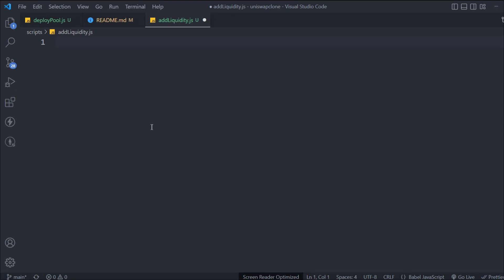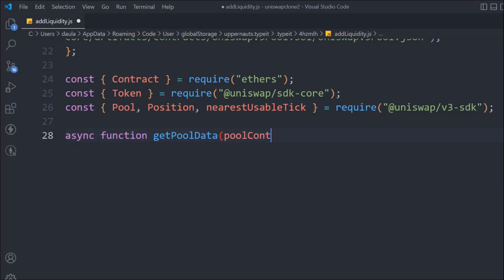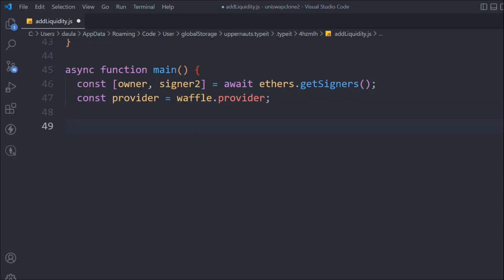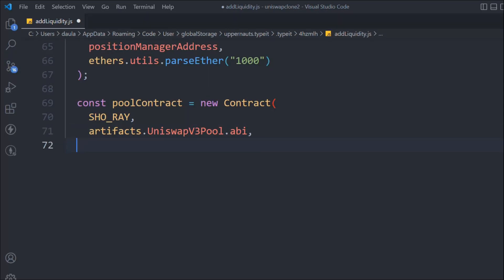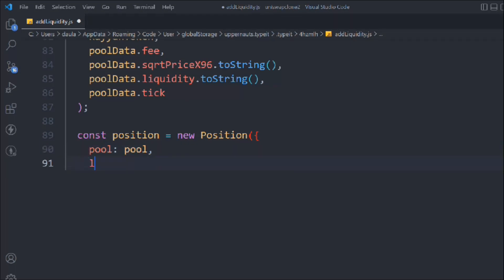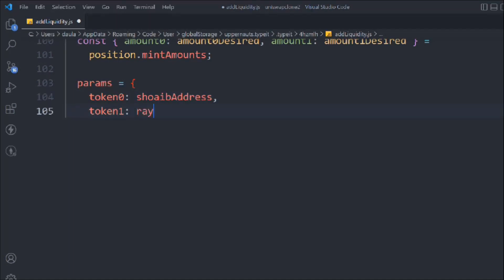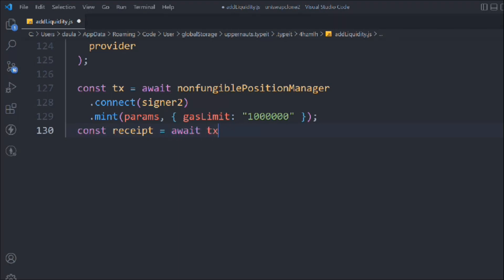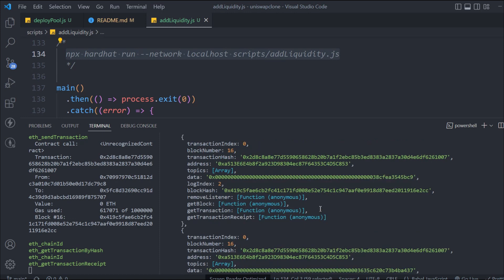Add Liquidity Script | Create Adding Liquidity Script On Uniswap Protocol | Uniswap Clone Defi 2022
How to add liquidity on Uniswap

As you may know, decentralized exchanges like this work a bit differently from centralized ones. Centralized exchanges usually have an order book posted next to each trading pair, listing the open buy and sell offers, so buyers and sellers can meet in the middle. But this is only possible on centralized software; Ethereum can't process the number of transactions needed for the order book model. So decentralized exchanges incentivise liquidity pools for each trading pair.

Workout Video: